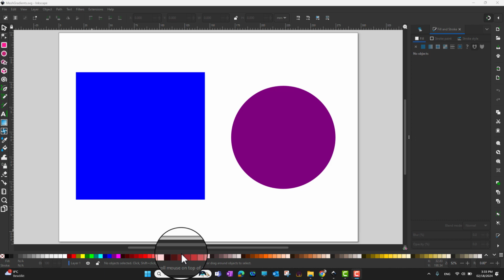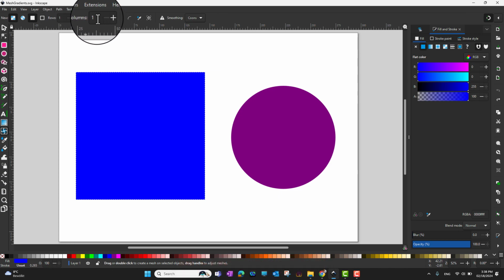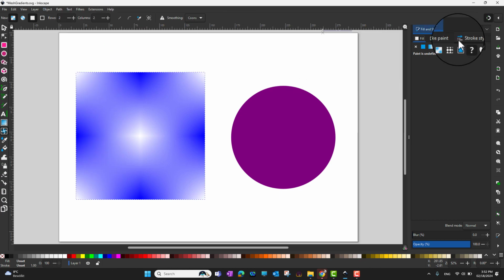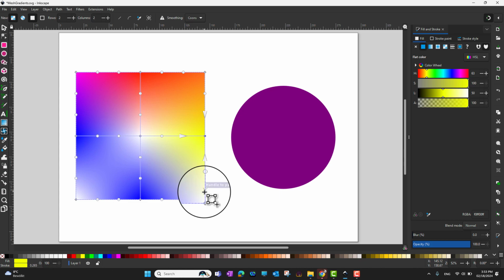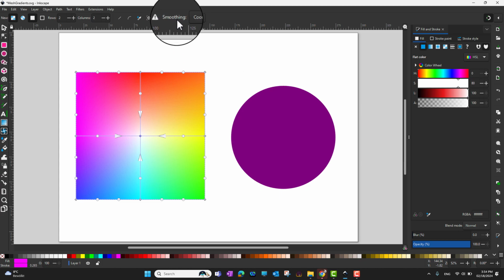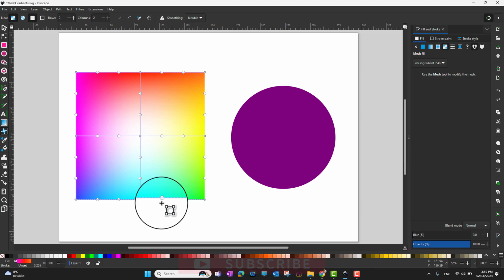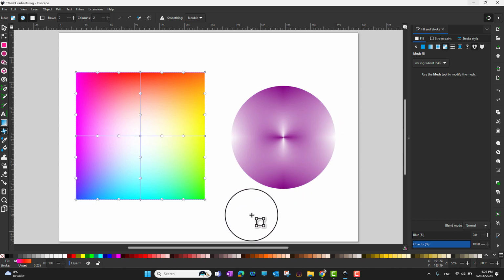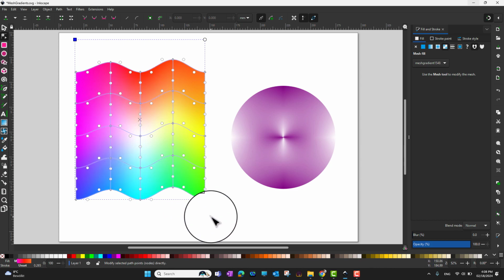Inkscape Basics: How to use Mesh Gradients in Inkscape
In this detailed tutorial, we’ll dive into Mesh Gradients in Inkscape, a powerful tool that allows you to create smooth and realistic color transitions. Unlike linear and radial gradients, mesh gradients enable you to blend multiple colors seamlessly across different parts of an object, giving it a more natural and 3D-like appearance.

What You’ll Learn in This Video:
✅ What mesh gradients are and how they work in Inkscape
✅ How to apply a mesh gradient to any shape or object
✅ How to add, remove, and modify gradient nodes for precise color blending
✅ Tips and tricks to create professional-looking vector designs

This tutorial is perfect for graphic designers, illustrators, and beginners who want to enhance their Inkscape skills. Whether you're creating digital artwork, logos, icons, or UI elements, learning mesh gradients will take your designs to the next level!